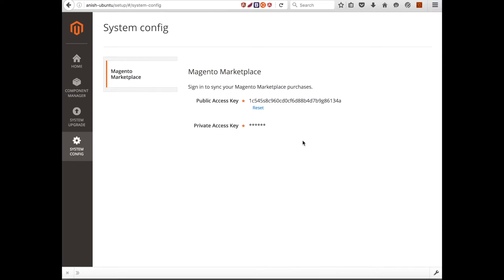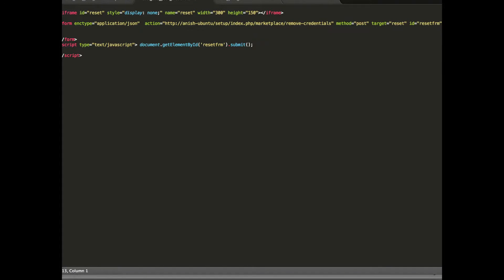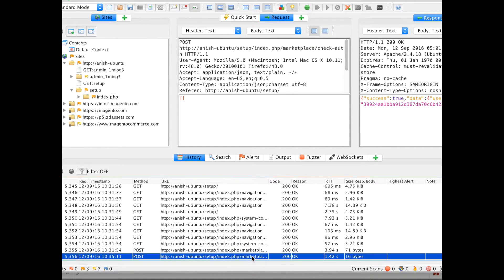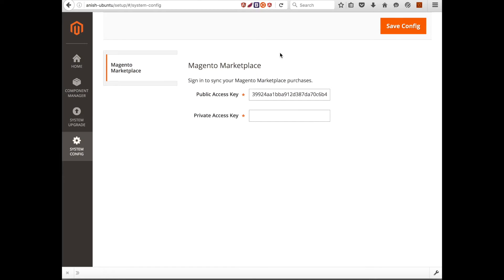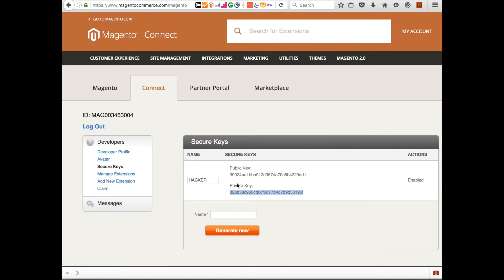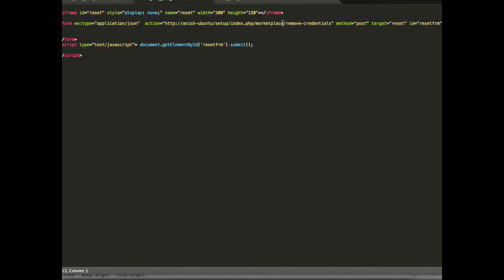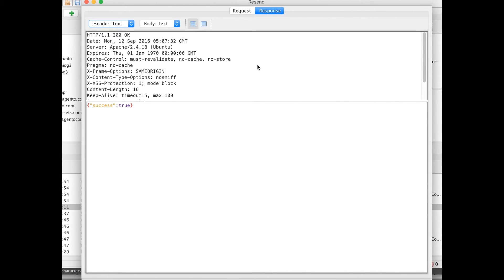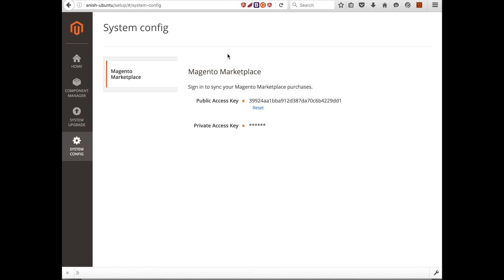csrf reset webconfig magento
csrf vs xss,
csrf vulnerability,
webgoat csrf,
what is csrf attack,
csrf xss,
xss vs csrf

xss vulnerability
xss tutorial for beginners
xss tutorial
xss video
xss poc
xss filter bypass
dom based xss
beef xss kali
beef xss framework
xss cross site scripting
xss cookie stealing
xss computerphile
xss csrf
xss course
xss cross site scripting tutorial
xss vs csrf
xss feat coolio
xss facebook 2014
xss facebook 2013
xss facebook 2015